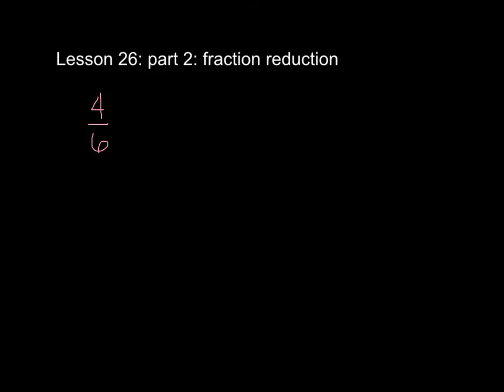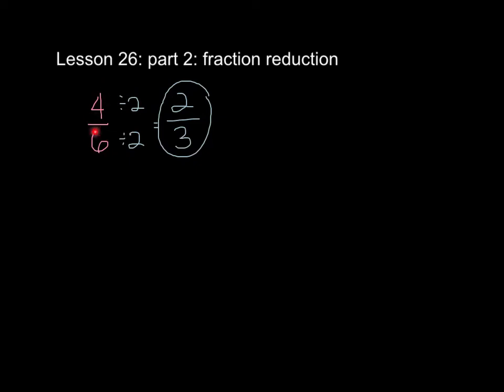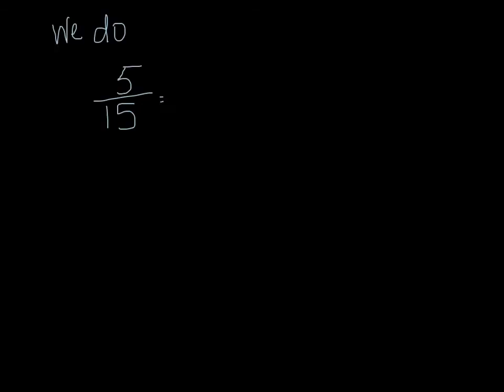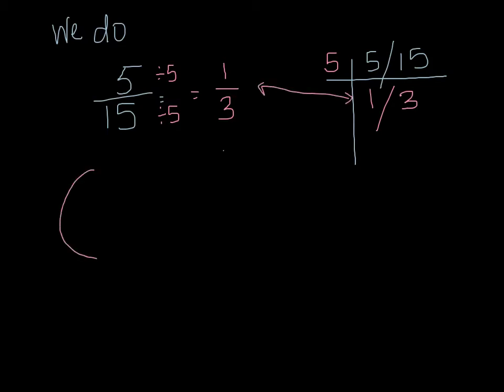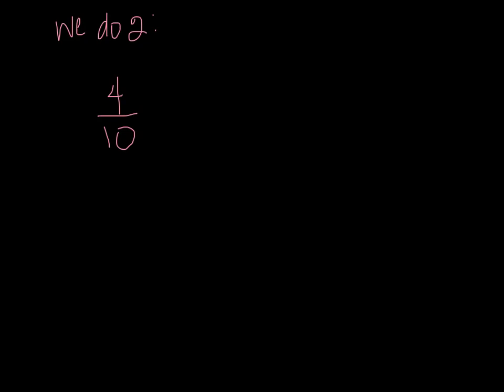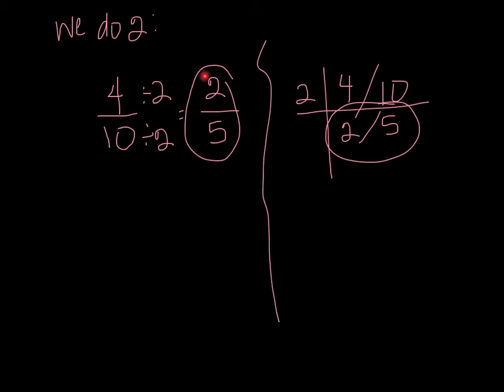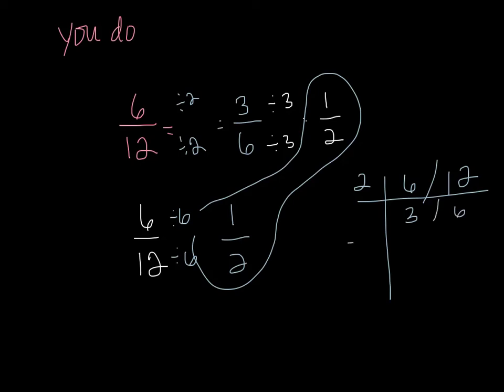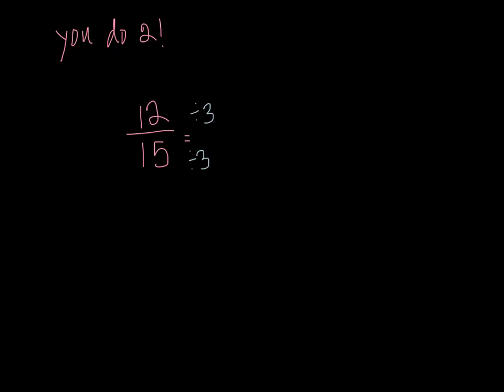Lesson 26 pt 2 fract reduction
lesson 26 part 2 fraction reduction